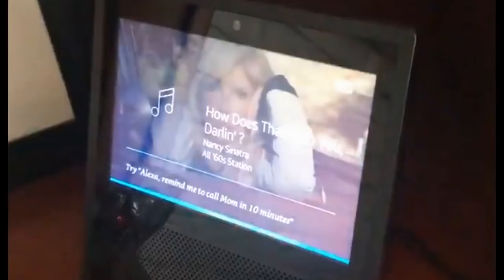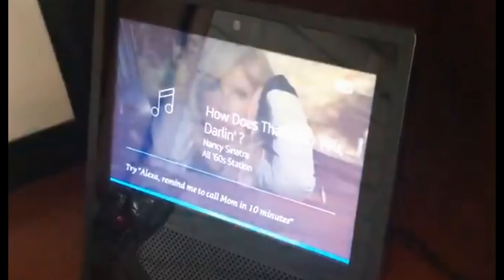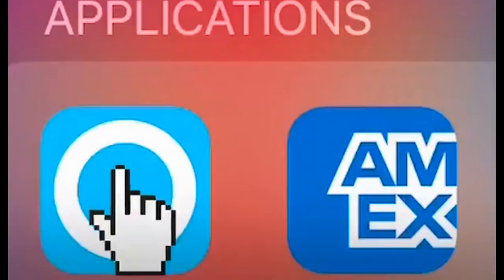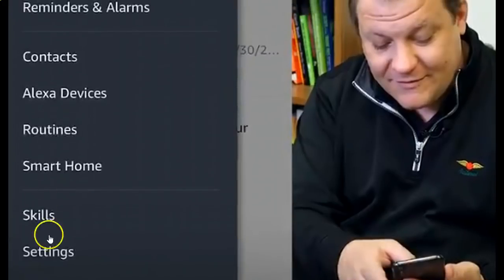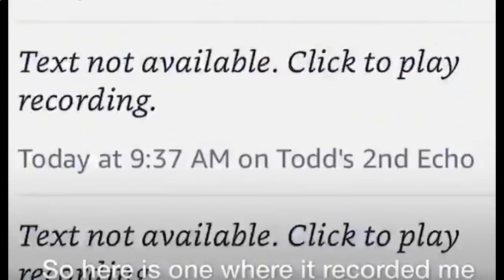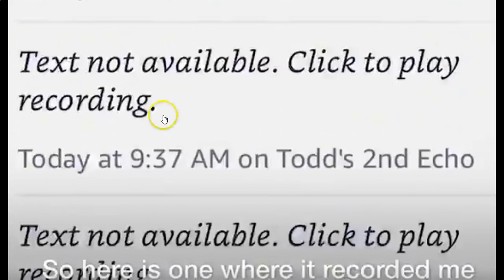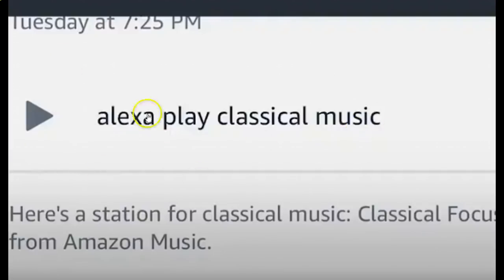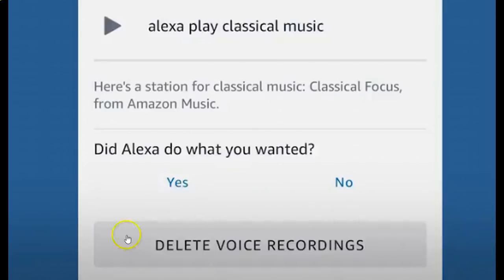How to See & Remove Everything Amazon Echo Has Recorded On You